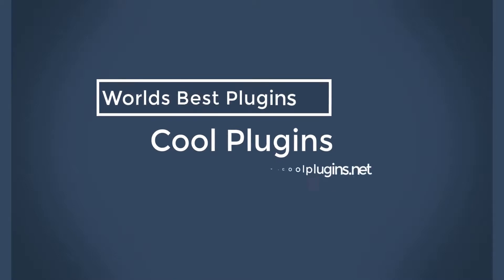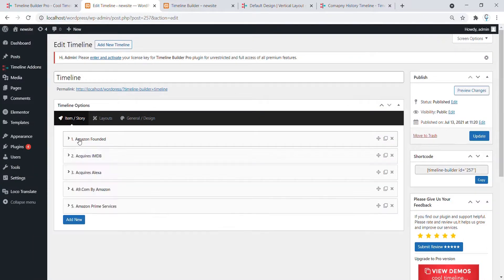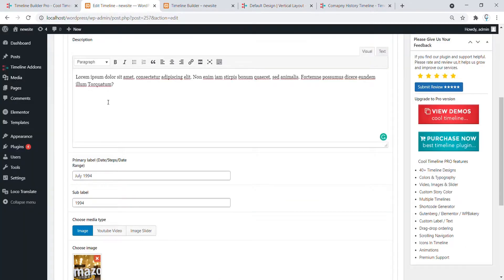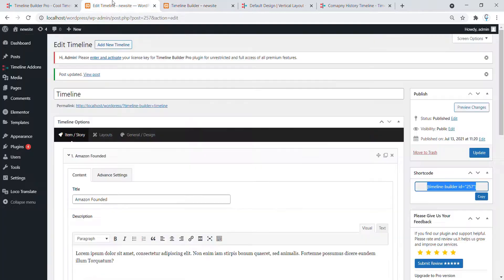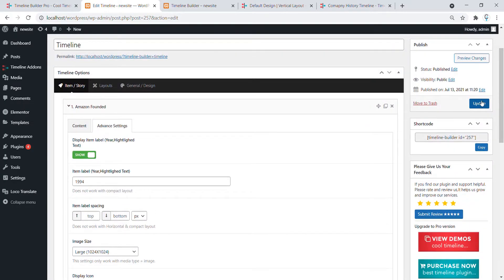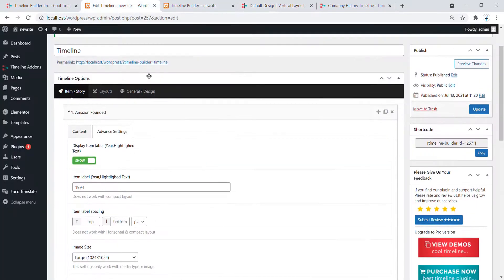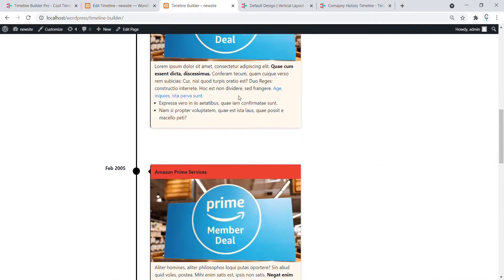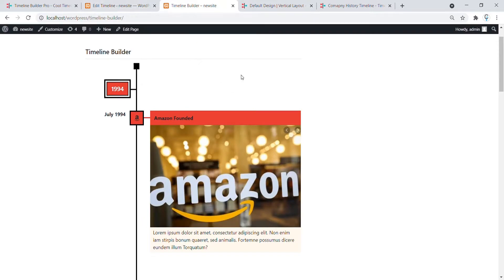Timeline Builder Pro | Cool Plugins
This plugin helps you to create beautiful timelines on your WordPress website.